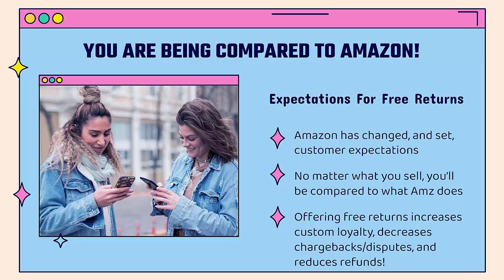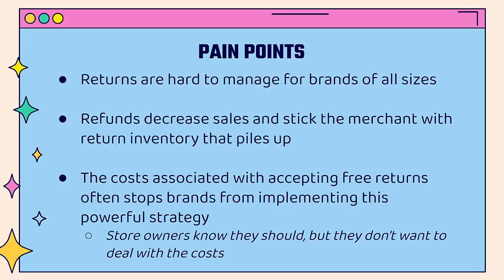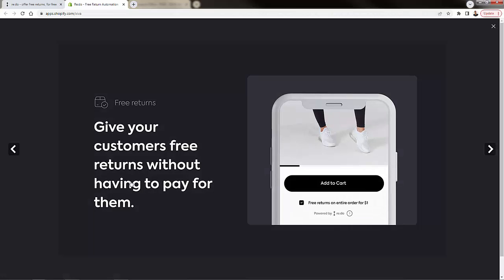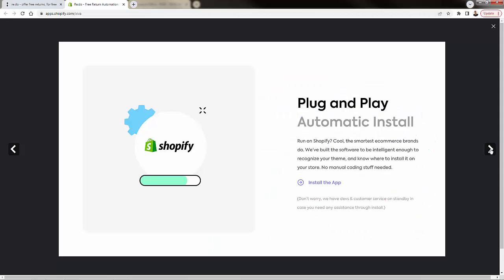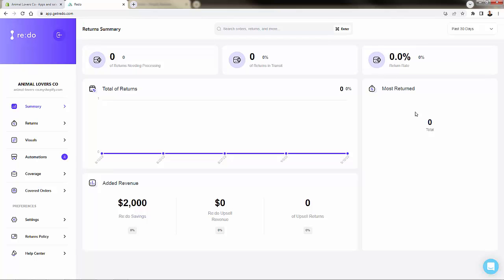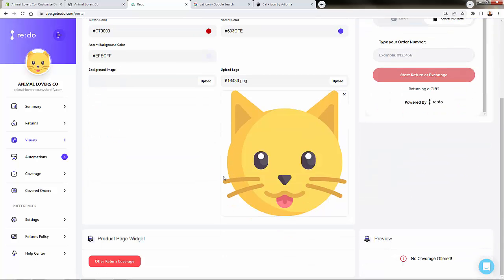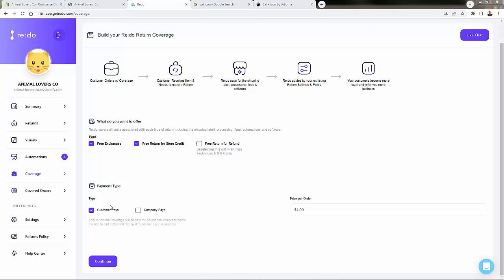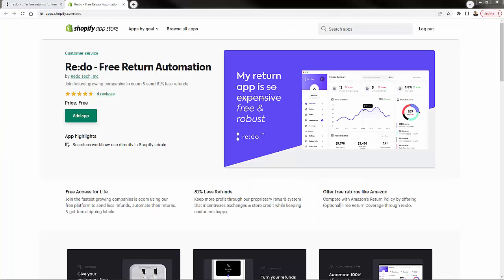How To Offer The Amazon Prime Return Experience On Shopify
- Amazon has changed consumer expectations around ease of returns.

No matter what you sell, online consumers will compare you to Amazon (and will expect the same level of service).

Offering free returns increases custom loyalty, decreases chargebacks/disputes, and reduces refunds.

re:do is an incredibly powerful free Shopify App that will transform your returns and exchanges program.

re:do will literally cover all your return costs for you, including shipping labels!

With just a few clicks, you'll be able to offer an Amazon like return/exchange process that focuses on retaining revenue!

This is massively important for you as a seller - and of course very valuable to your loyal customer base too.

Just watch the video as I step by step set it up in my store.